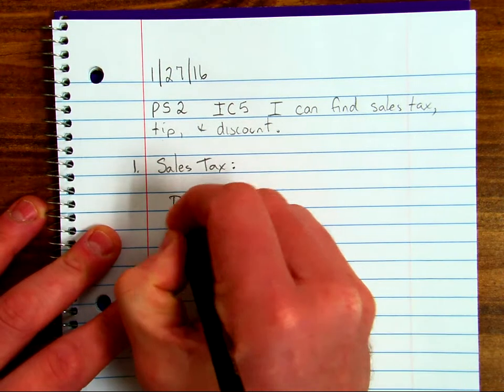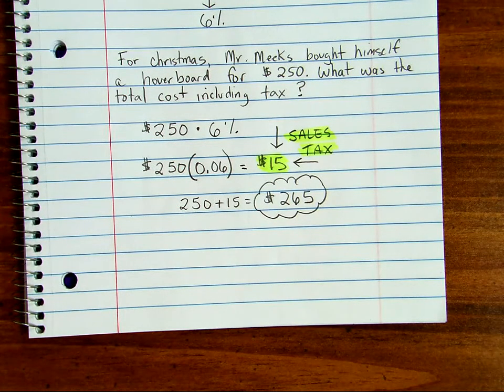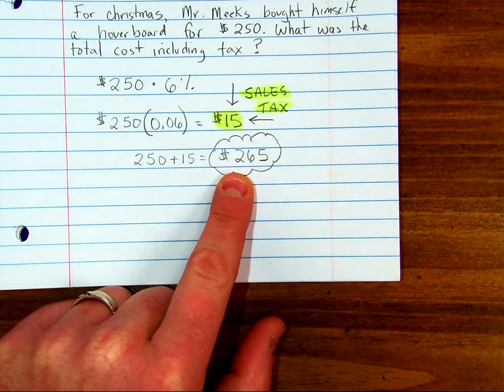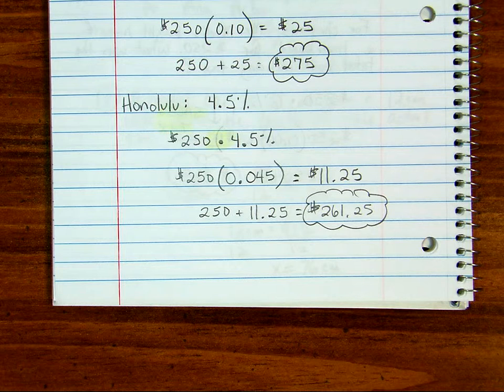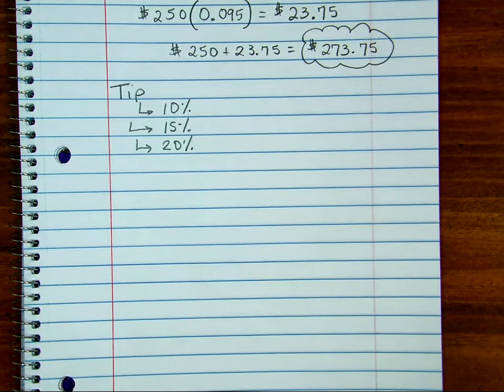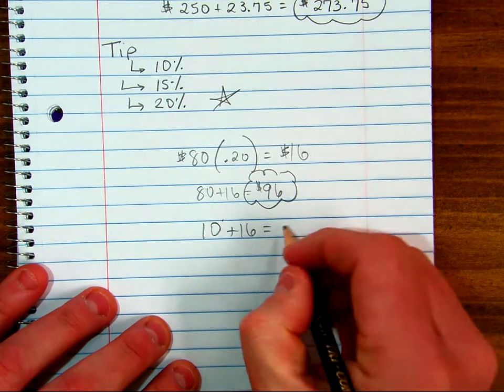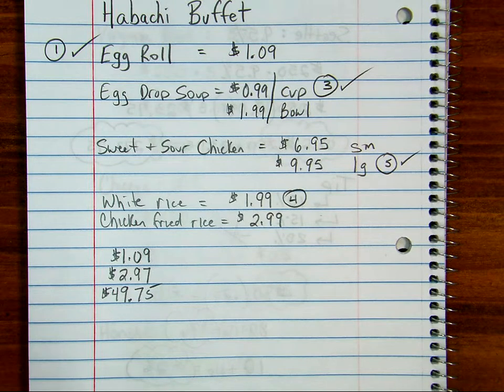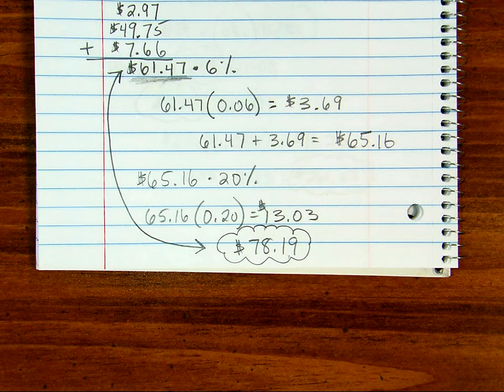January 26, 2016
PS2 IC5  I can find sales tax, tip, and discount